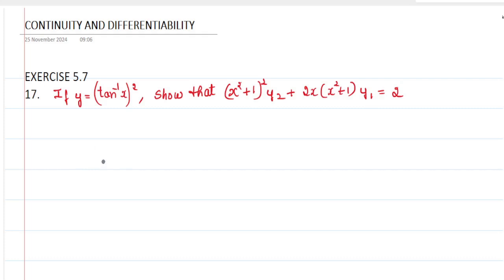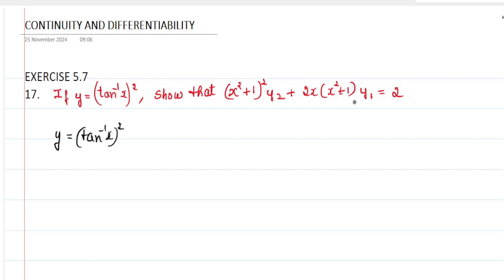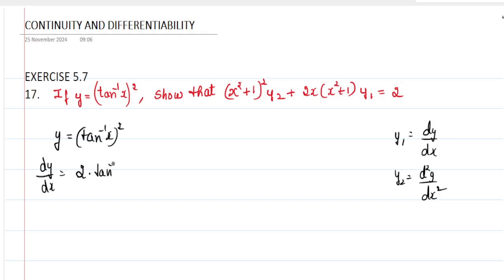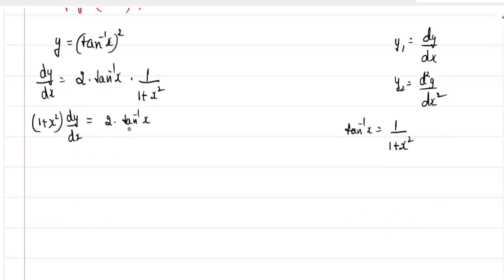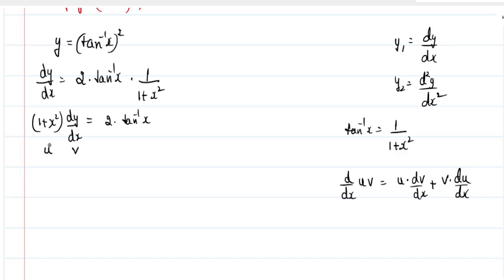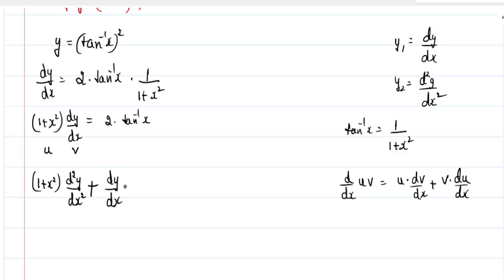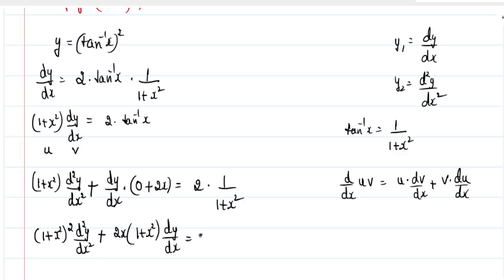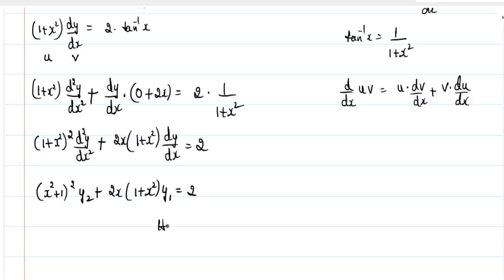If y = (tan–1 x)^ 2 , show that (x 2 + 1)^2 y 2 + 2x (x 2 + 1) y 1 = 2; class 12, imp Q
If y = (tan–1 x)^ 2 , show that (x 2 + 1)^2 y 2 + 2x (x 2 + 1) y 1 = 2